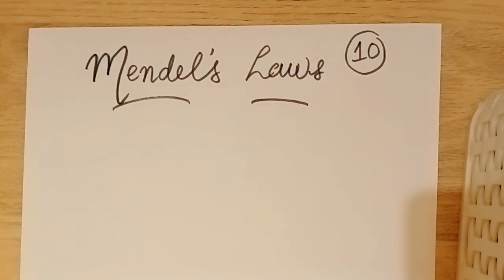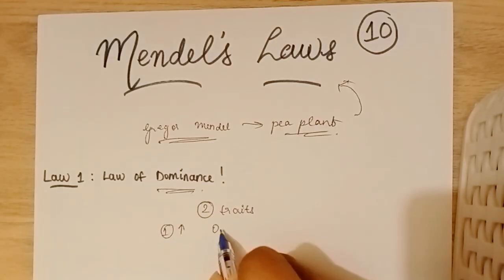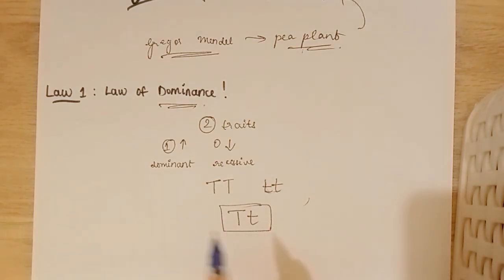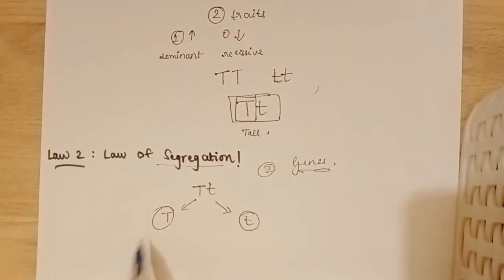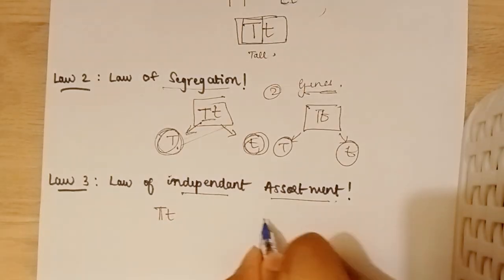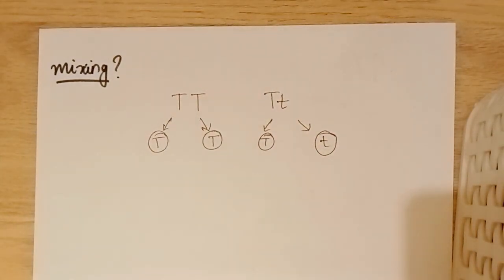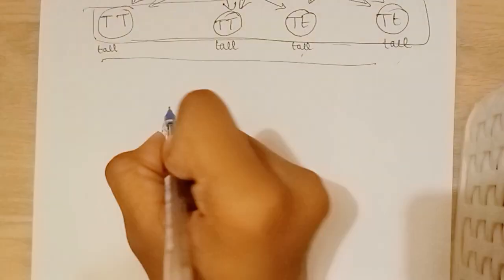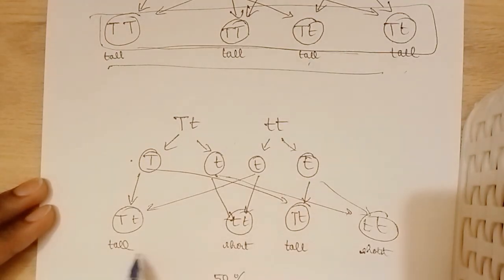Mendel's Laws - Grade 10